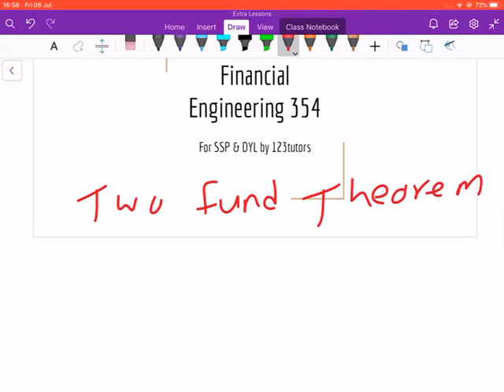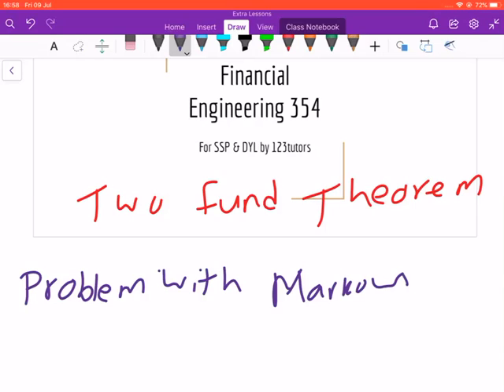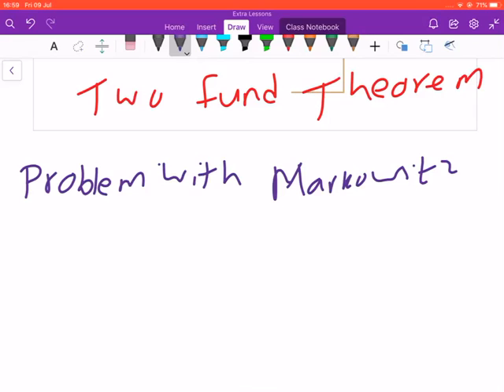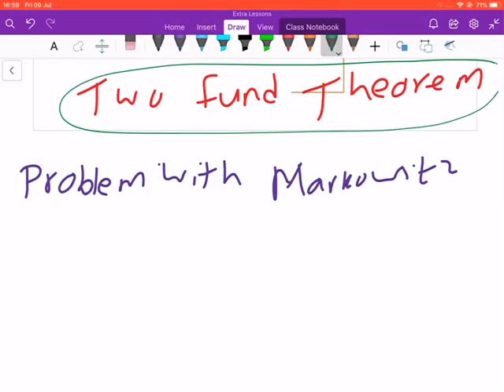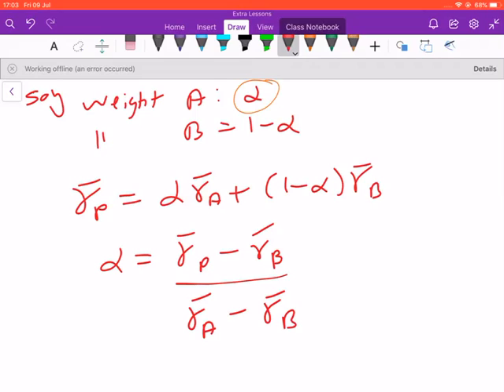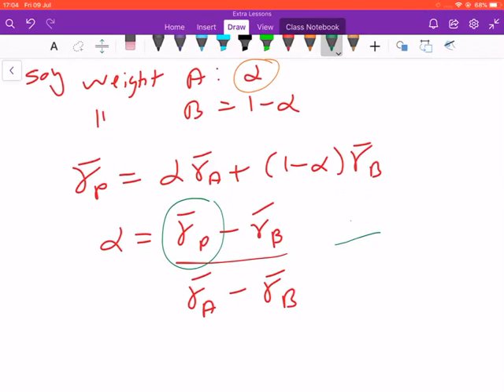Two Fund Theorem: Financial Engineering